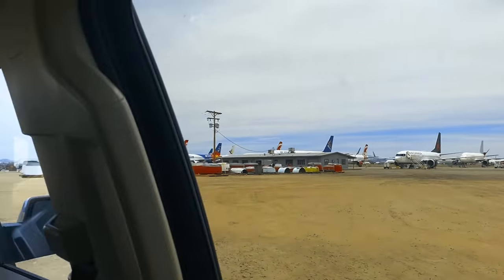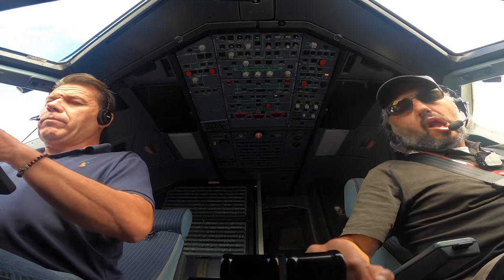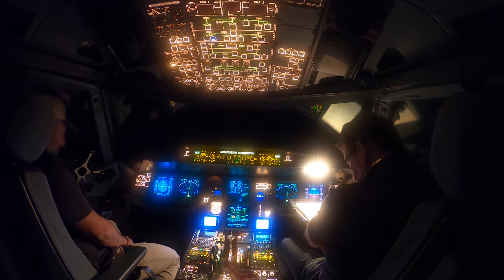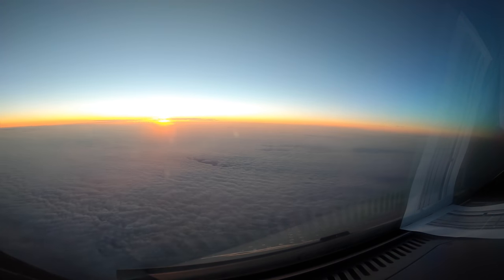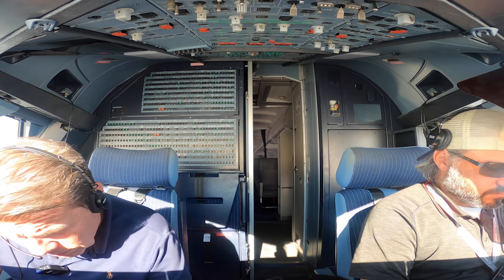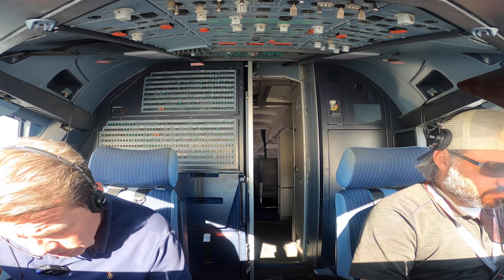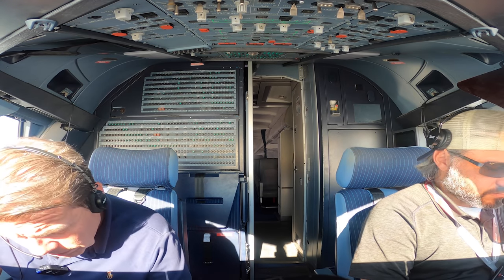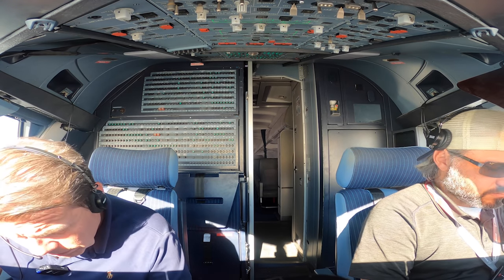Cockpit Casual - Zagreb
On Episode 1 of the Cockpit Casual series from  @speedtapefilms  Steve & Bob pick up an Airbus A319 from an Arizona boneyard and fly it across the Atlantic Ocean to Zagreb Croatia.

The original, self-produced, documentary series follows Steve Giordano, a ferry pilot, delivering airliners all over the world. Each trip is a new adventure both inside and outside of the cockpit. The entirely self-produced videos are filmed using camera mounts and remote controls and both GoPro and DJI Pocket camera systems on live operations. Steve Giordano completes all of the production and editing using Premiere Pro, and the soundtrack features original jazz from Steve P. Giordano and his archive of recordings over the last 50 years as a professional musician.

This episode features Steve Giordano and Robert Allen (Twitter: @skydogzen) aka Captain Bedbug.

Follow @jttsteve on Twitter and @SG_Nomad on Instagram for the latest adventures!